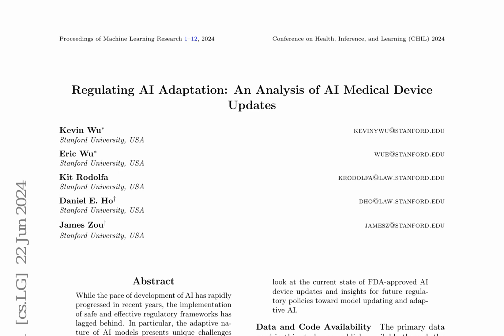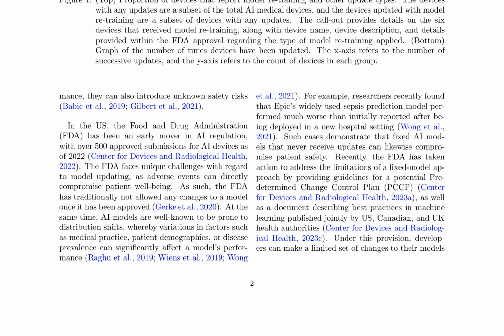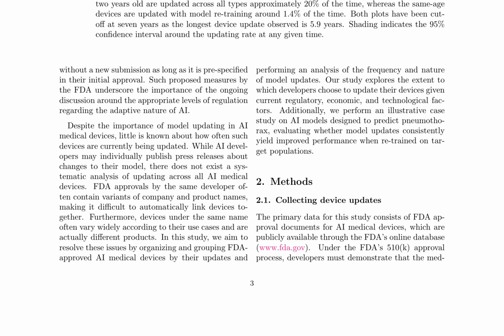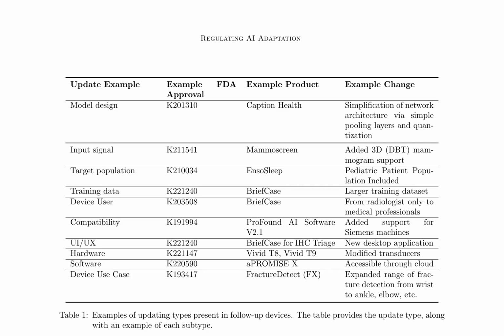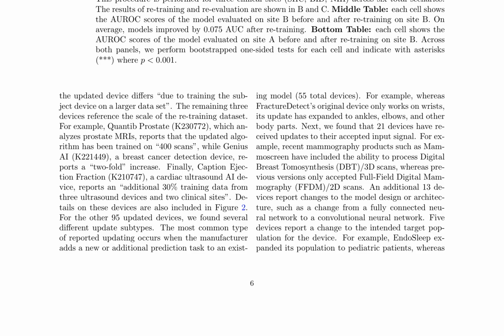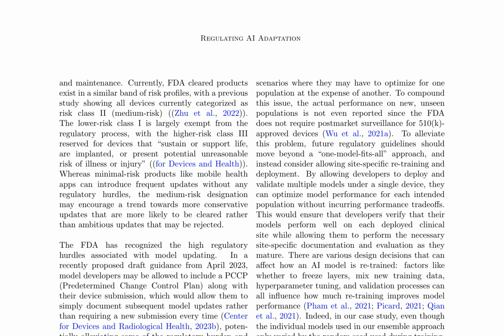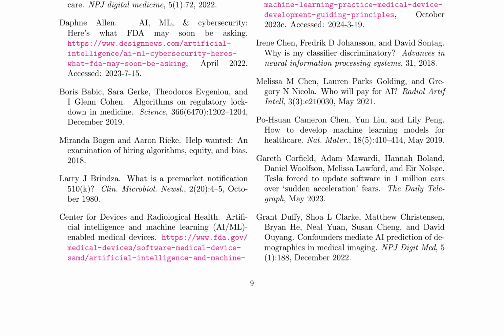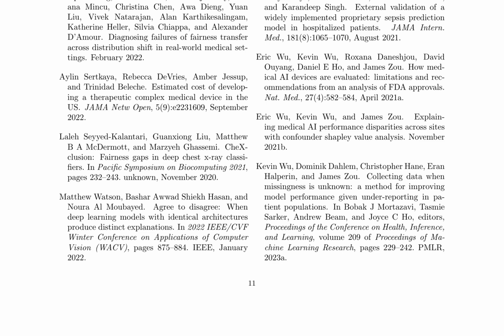Regulating AI Adaptation: An Analysis of AI Medical Device Updates - ArXiv:2407.16900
Title: Regulating AI Adaptation: An Analysis of AI Medical Device Updates

Authors: Kevin Wu, Eric Wu, Kit Rodolfa, Daniel E. Ho, James Zou

Abstract:
While the pace of development of AI has rapidly progressed in recent years, the implementation of safe and effective regulatory frameworks has lagged behind. In particular, the adaptive nature of AI models presents unique challenges to regulators as updating a model can improve its performance but also introduce safety risks. In the US, the Food and Drug Administration (FDA) has been a forerunner in regulating and approving hundreds of AI medical devices. To better understand how AI is updated and its regulatory considerations, we systematically analyze the frequency and nature of updates in FDA-approved AI medical devices. We find that less than 2% of all devices report having been updated by being re-trained on new data. Meanwhile, nearly a quarter of devices report updates in the form of new functionality and marketing claims. As an illustrative case study, we analyze pneumothorax detection models and find that while model performance can degrade by as much as 0.18 AUC when evaluated on new sites, re-training on site-specific data can mitigate this performance drop, recovering up to 0.23 AUC. However, we also observed significant degradation on the original site after re-training using data from new sites, providing insight from one example that challenges the current one-model-fits-all approach to regulatory approvals. Our analysis provides an in-depth look at the current state of FDA-approved AI device updates and insights for future regulatory policies toward model updating and adaptive AI.